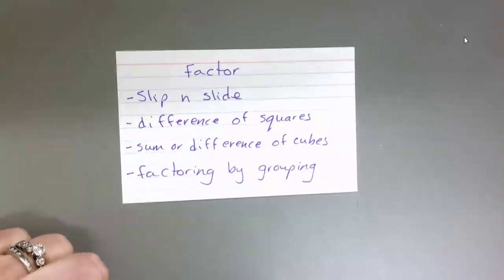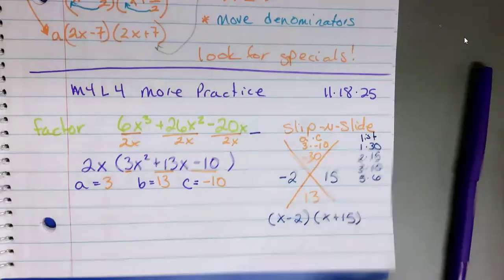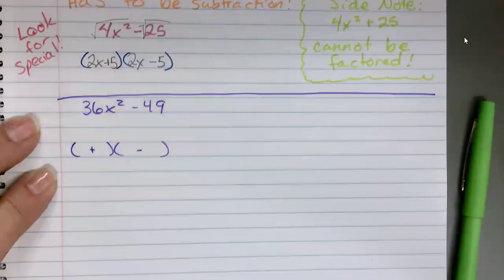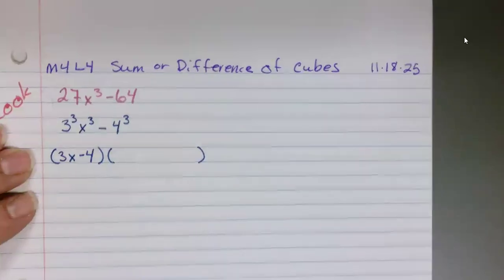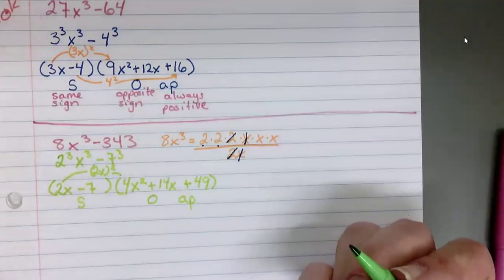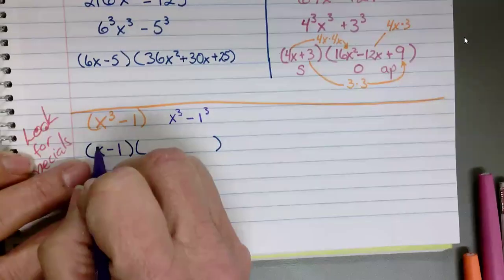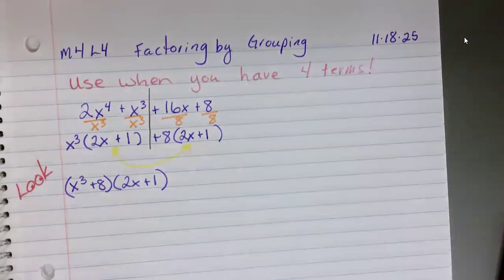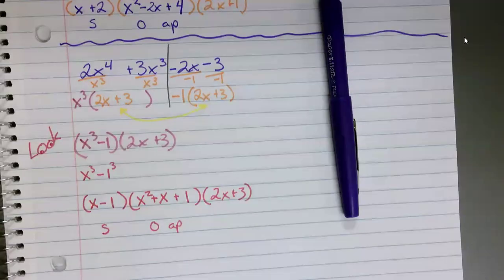Mod 4 les 4 special factoring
HMH module 4 lesson 4 special factoring
slip and slide method
difference of squares, sum or difference of cubes, factor by grouping